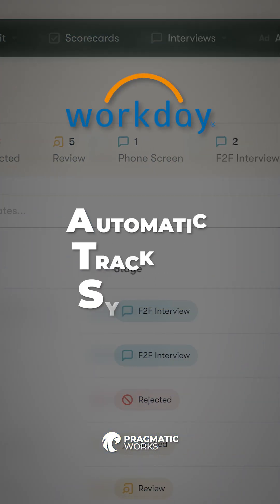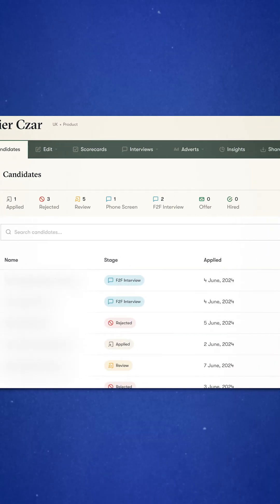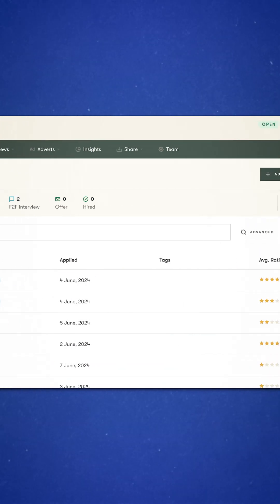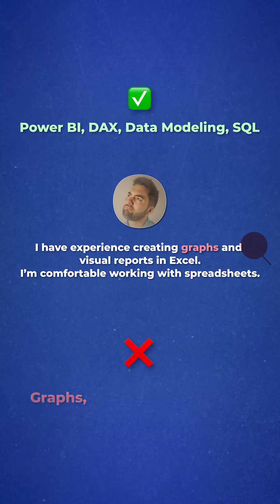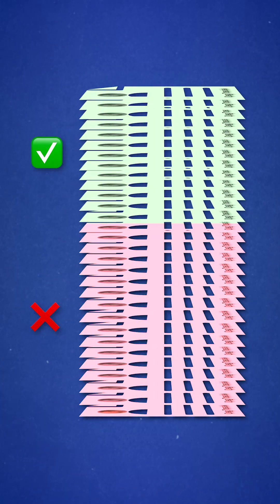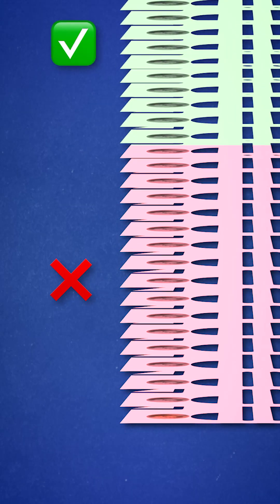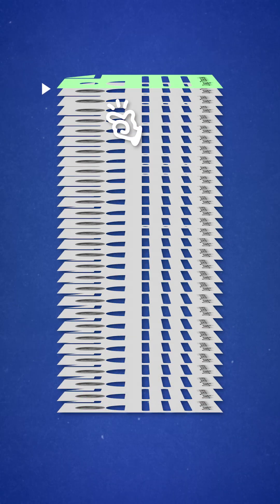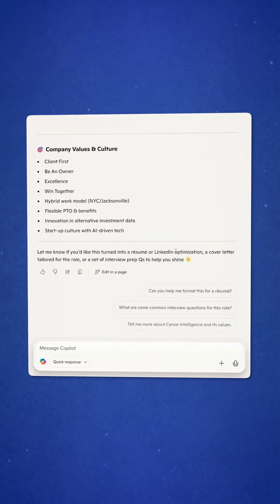How Robots Decide If You Get Hired!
Ever wonder why you never hear back after applying? 🤔 That’s because most companies use ATS (Applicant Tracking Systems) — the robots that decide if your résumé gets seen. In this short, we break down how ATS works and how it can make or break your job hunt. Stick around, because in our full video we reveal how we used AI tools to push our applications to the top of the pile!